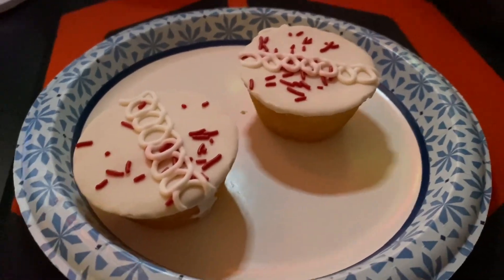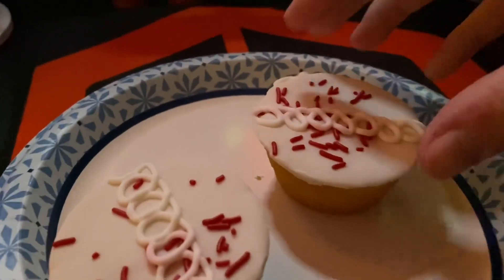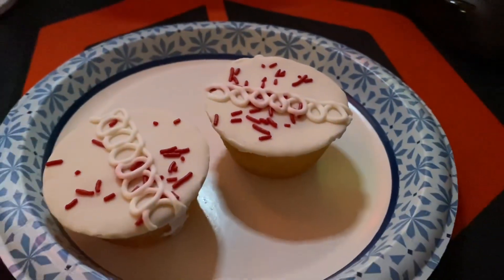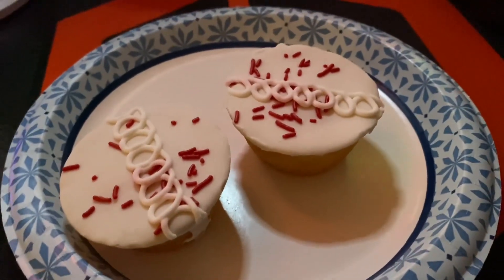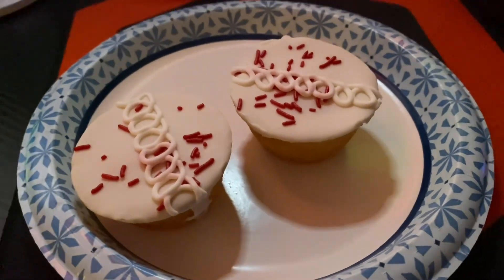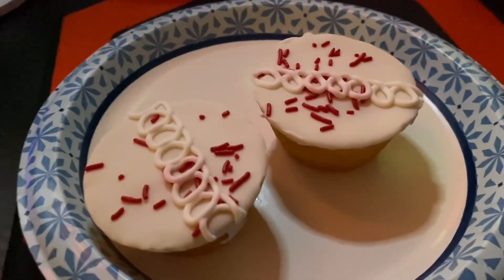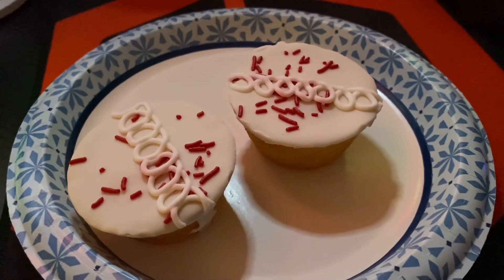Holiday Cupcakes 2022! - BlackBeanBoi - Day 1032 (12/22/2022)